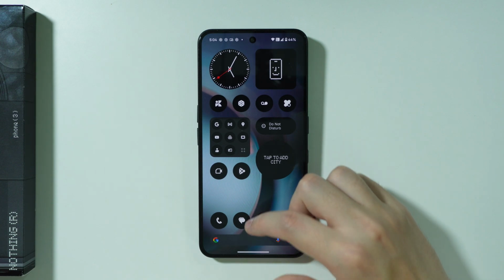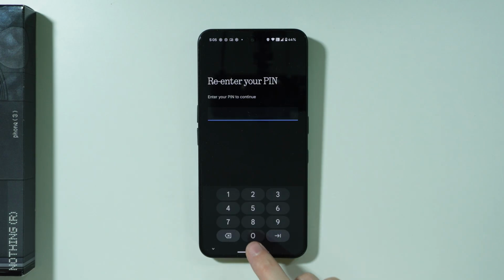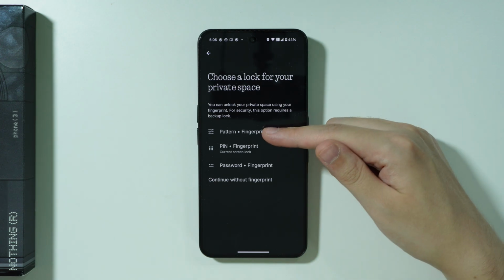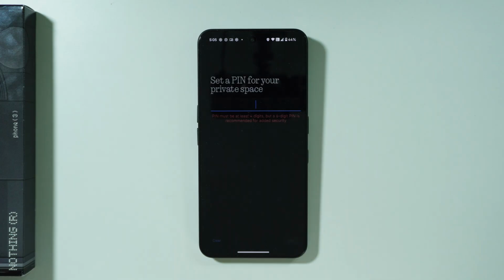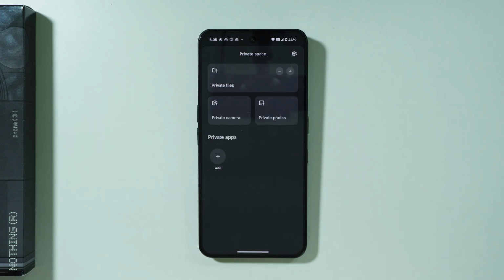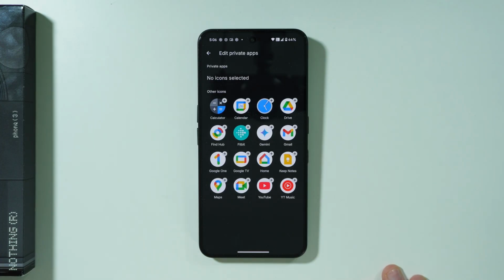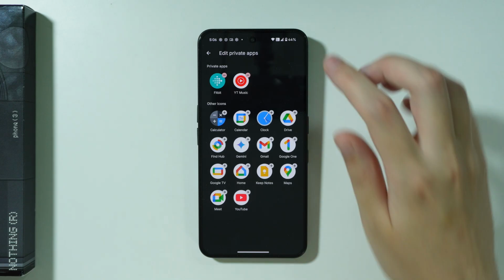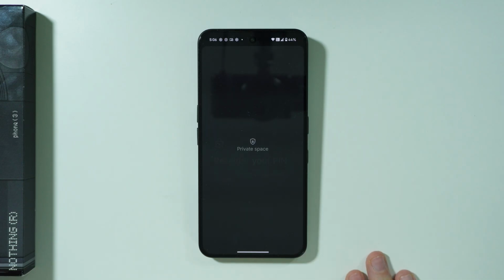How to Hide Apps on Nothing Phone 3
Learn how to keep your apps private on the Nothing Phone 3 with this easy step-by-step guide. We show you how to hide apps from your home screen and app drawer using built-in settings or third-party launchers. Whether you're protecting sensitive info or just decluttering, this tutorial covers all the options. Get the most out of your phone's customization features with these smart privacy tricks.